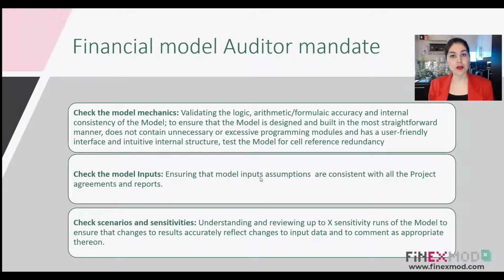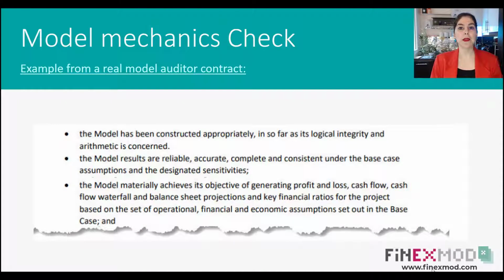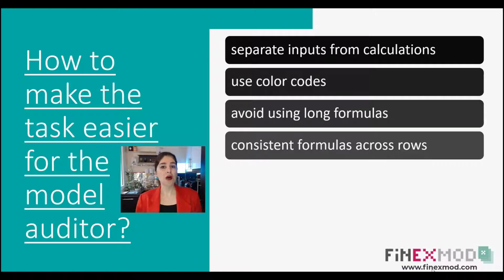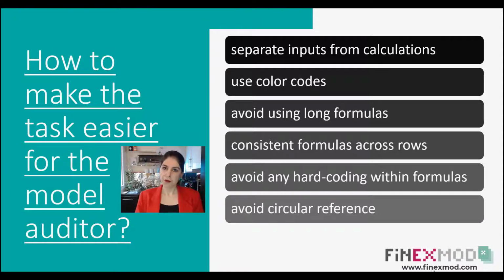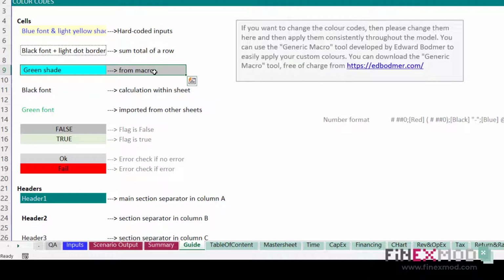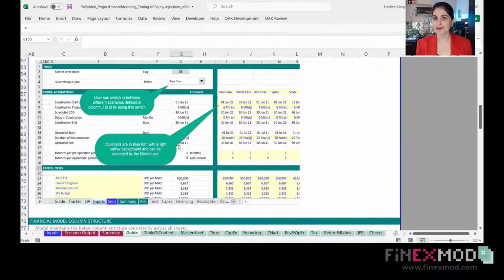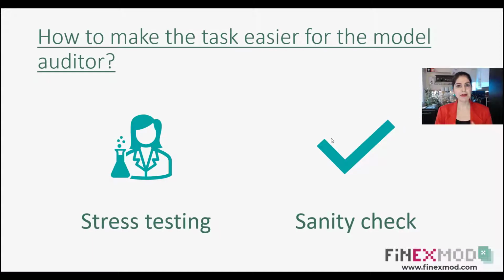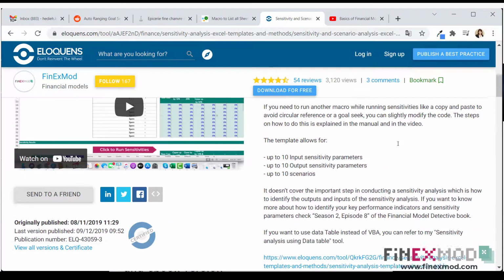How to Make Your Project Finance Models Easier to Audit?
In this video and the accompanying blog post, I share with you couple hints and tricks on how to make your project finance models easier to audit.

I tell you how to make it easier for the model auditor to:
📌 check your financial model mechanic and structure
📌 Ensuring that model inputs assumptions  are consistent with all the Project agreements and reports.
📌 The importance of including sensitivity analysis in your models: stress test and sanity checks

Read my blog post on "How to Make Your Project Finance Models Easier to Audit?"

- Sensitivity analysis: Free Excel template and step by step guideline

- How to draft a Request for proposals (RfP) for the appointment of a financial model auditor with Template and Sample